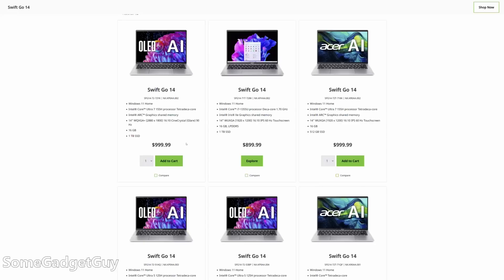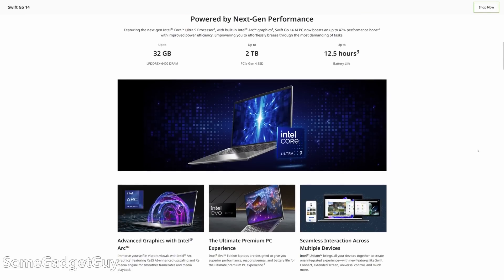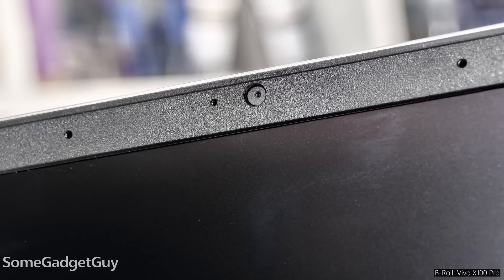Do you Want CoPilot+ PC? Revisiting the Intel Core Ultra 7 155H (Acer Swift Go 14)!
Before I start tearing into Snapdragon X Elite Laptops, I wanted to quickly revisit the current gen of Intel powered notebooks. The Acer Swift Go 14 is a VERY cost effective way to get a powerful portable computer, especially now that these PC's are starting to go on sale...